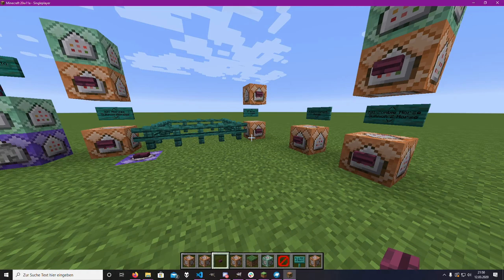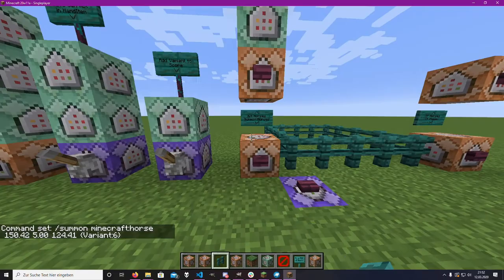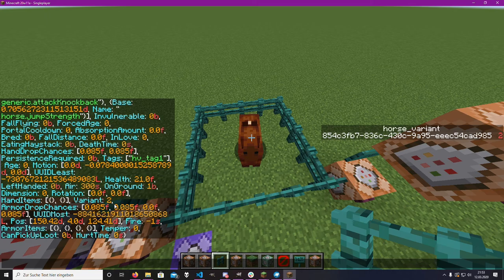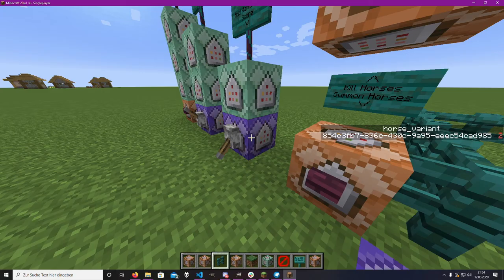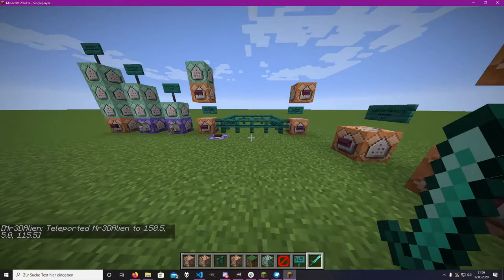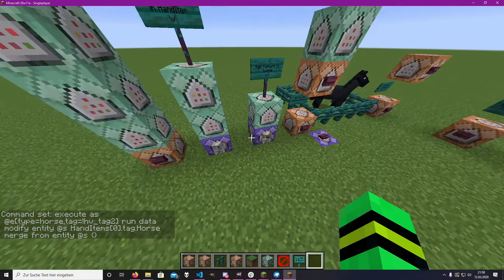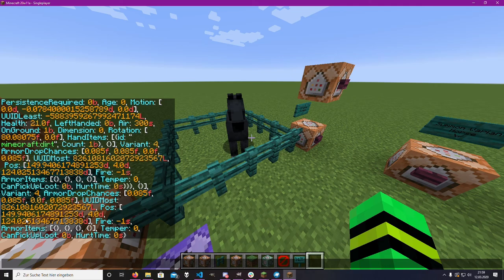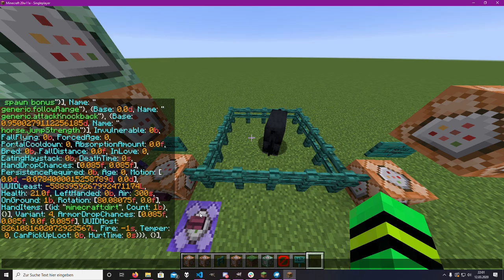MC Bug Reports [001] -Entitys are deleted of the Scoreboard after switching Dimension- [English]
⋙Welcome to "MC Bug Reports"⋘
⋙Find out more down below ⇓⋘

⋙MINECRAFT⋘

Resourcepack: Vanilla [mit AlienTweaks]

-Info: I made this just for fun, and do not get any money for that.

⋙Music⋘
-[All Songs]:

-Info: With this Link, you will get -25% on every Server!